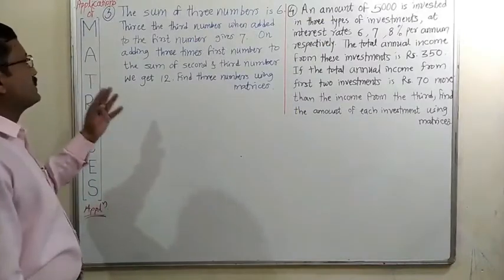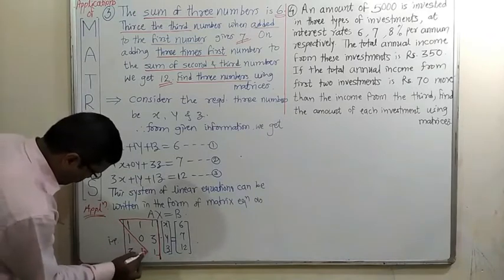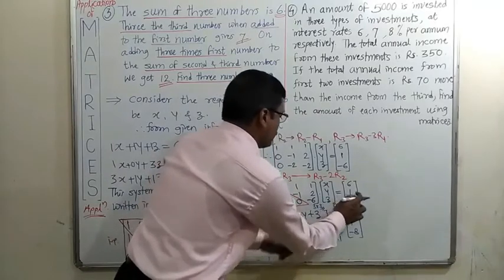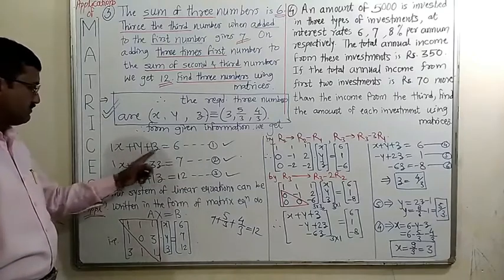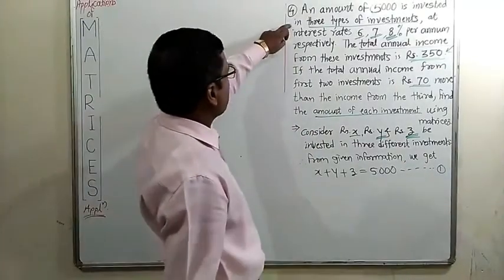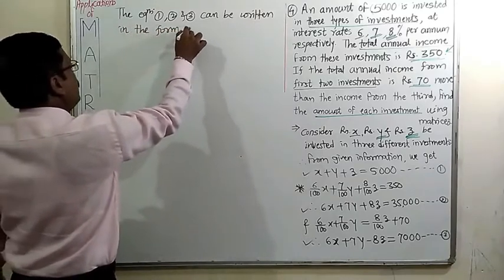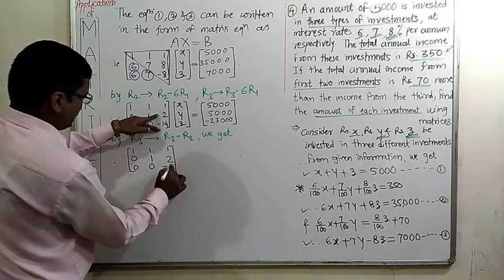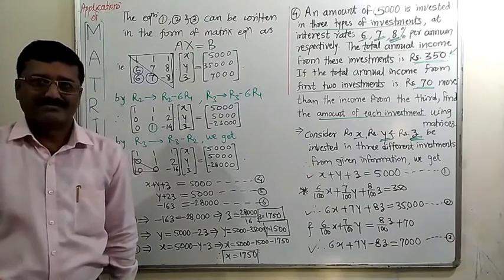MATRICES # Lecture No 9 # APPLICATIONS OF MATRICES WORD PROBLEMS PART 2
This video is from VITTHAL SAKUNDE MATHS E-CLASS for the students of mathematics (12 science and commerce), who have keen interest in applying matrix methods to solve word problems on system of linear equations.